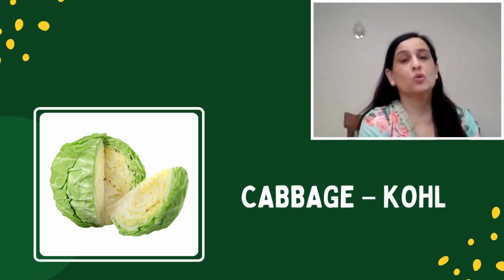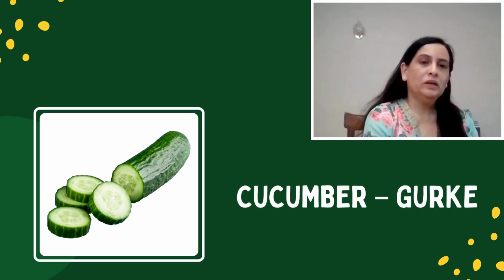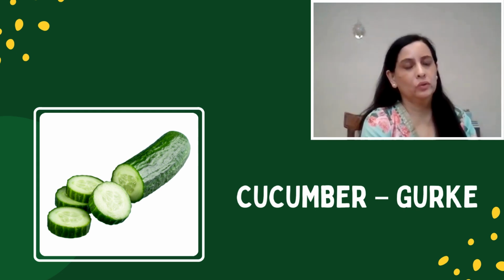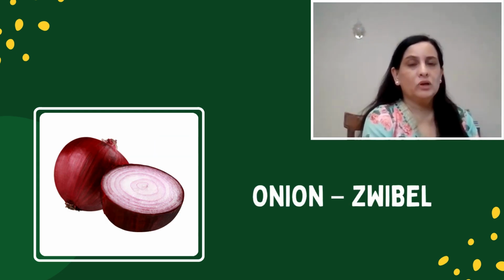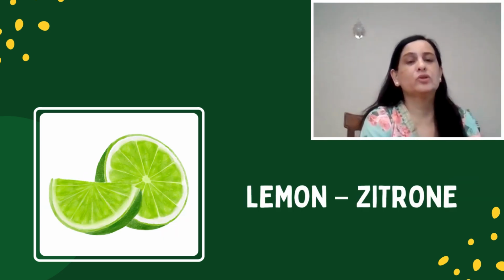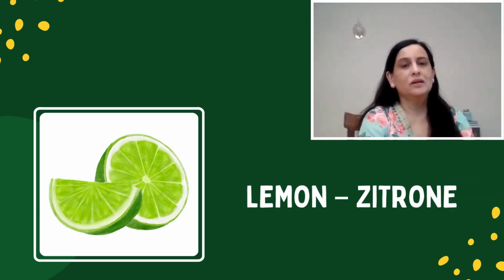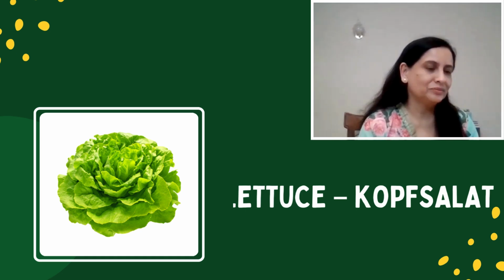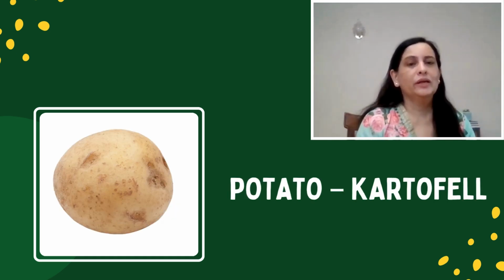Names Of Vegetables in German | German For Beginners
Greetings, German enthusiasts! I'm a German teacher, and have been conducting online and offline classes for many years now. I have studied German from Goethe Institute, New Delhi, as well as Deutsch School, Schauffhausen, Switzerland. I hope my videos help you learn German!